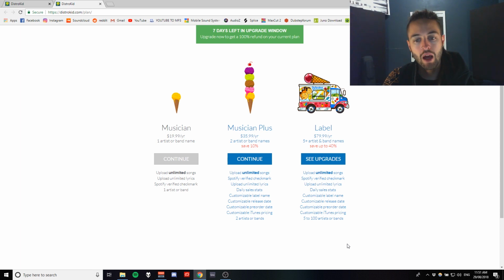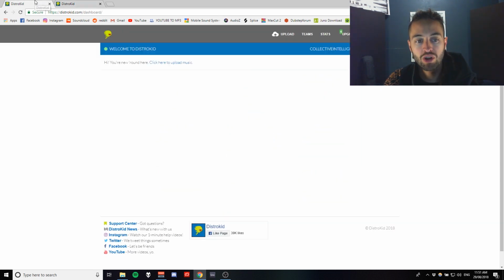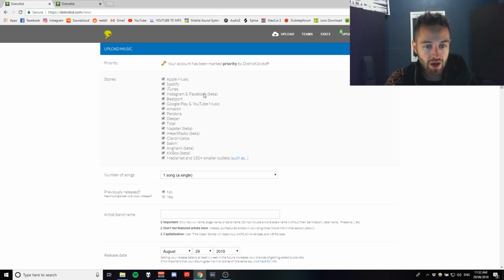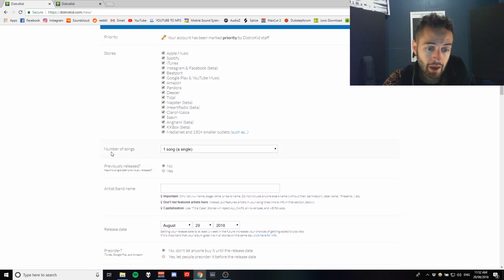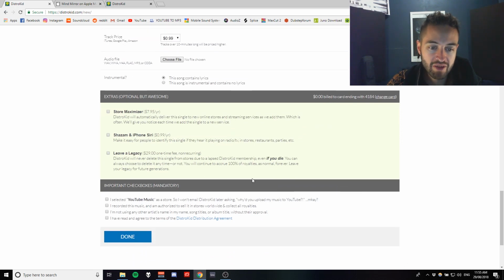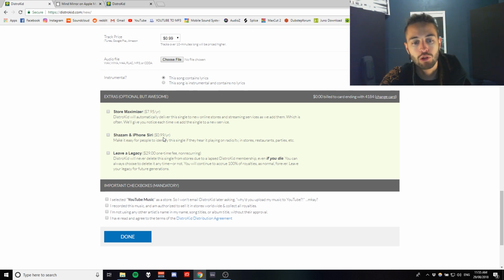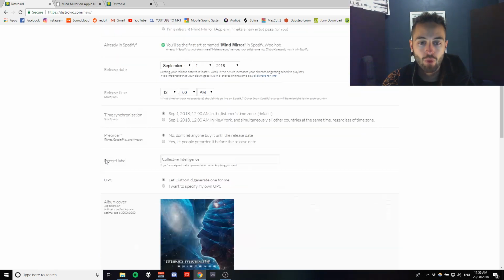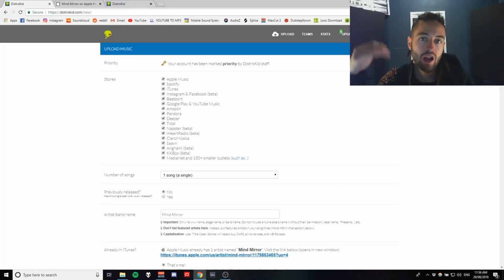How to release your music on Spotify, iTunes and more using DistroKid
In this video I walk you through the process of releasing your own music on DistroKid, a music distribution platform! They make the process very easy, so if you want to start your own Label or simply release your own music to the public independently then DistroKid could be very useful for you!